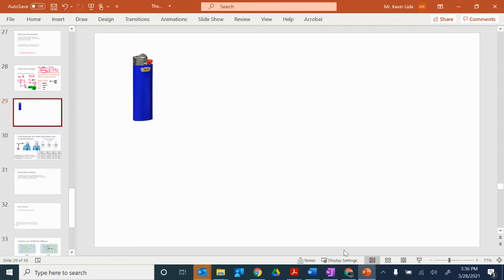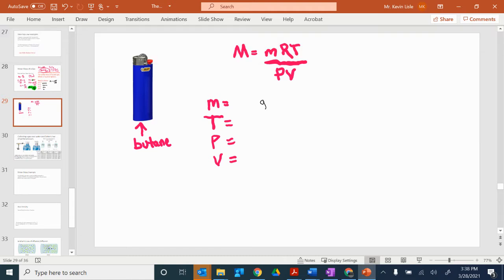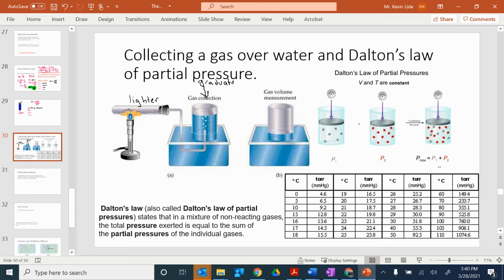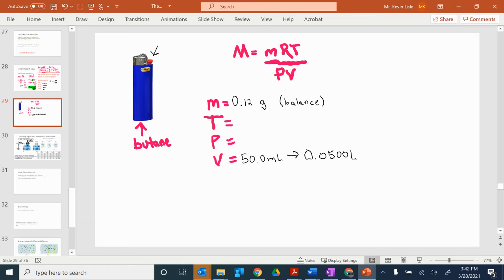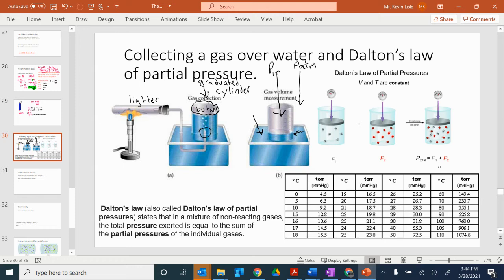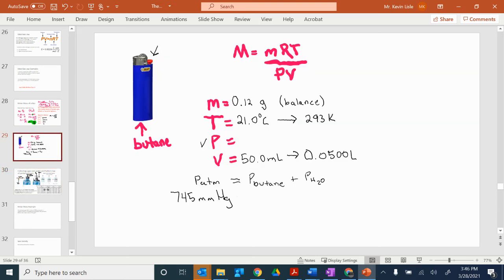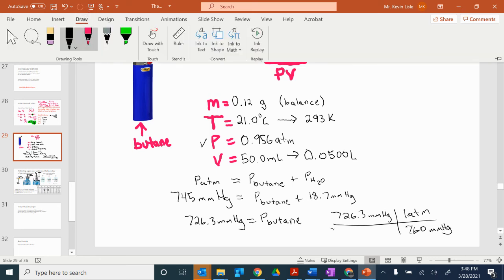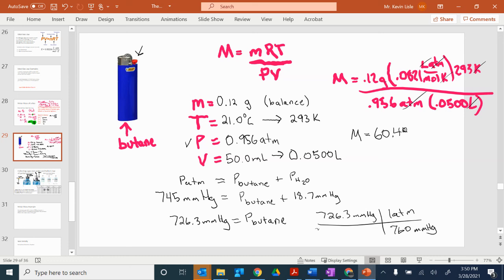Finding the Molar Mass of Butane